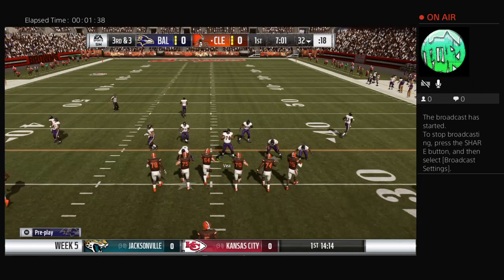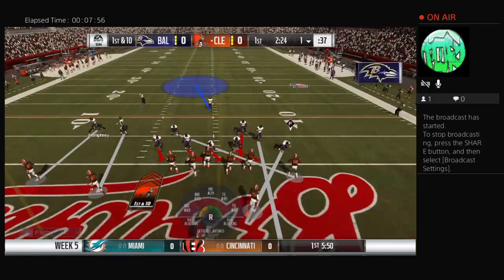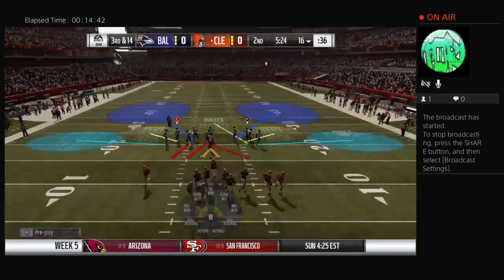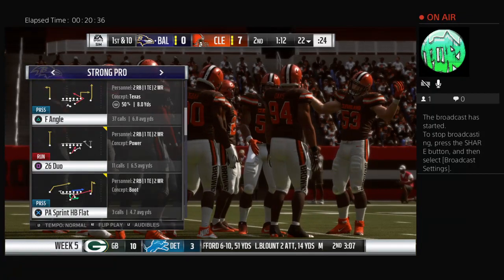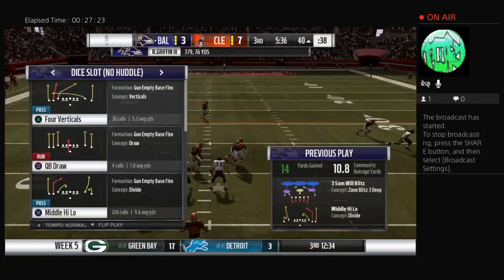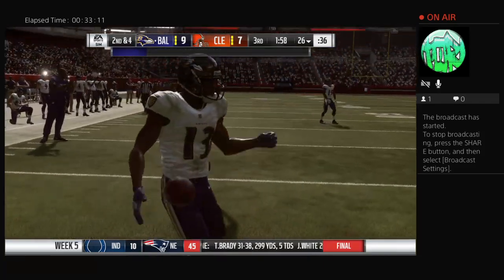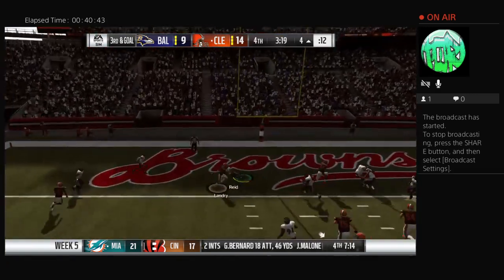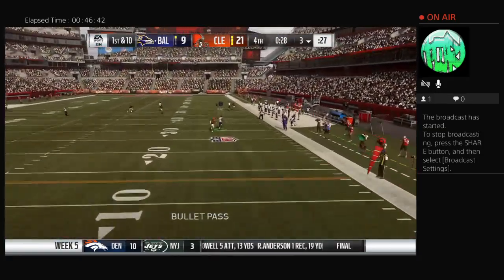Ravens vs ßrowns